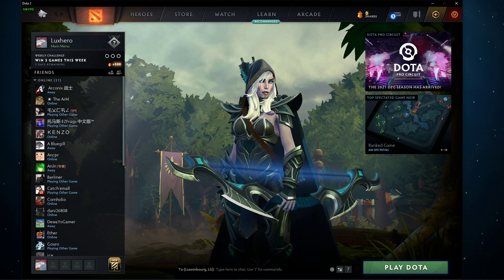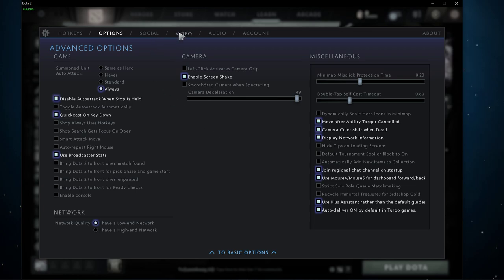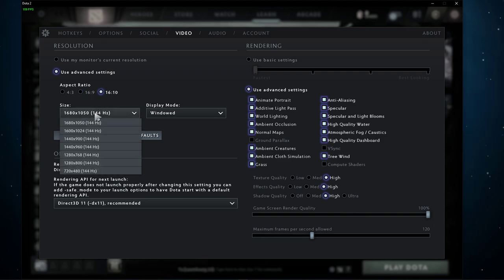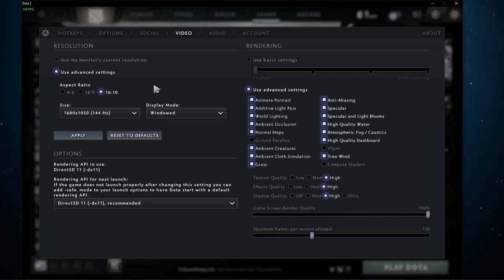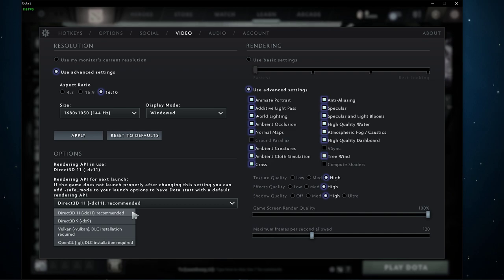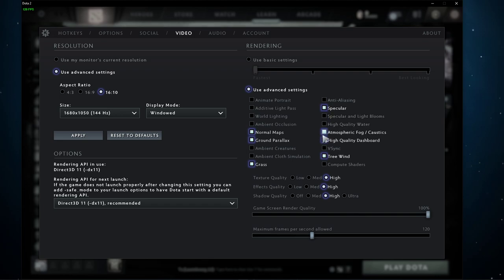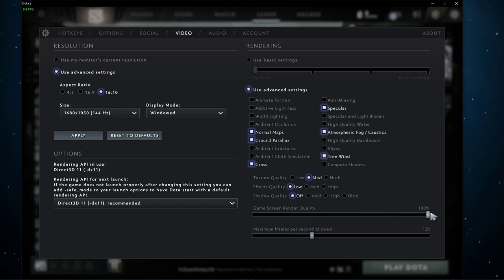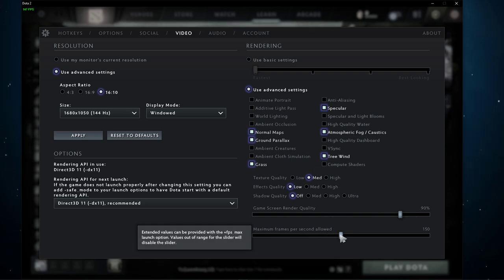Dota 2 - Best Settings for Low-End PC’s & Laptops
A short tutorial on the best Dota 2 in-game settings for low-end PC’s and laptops.